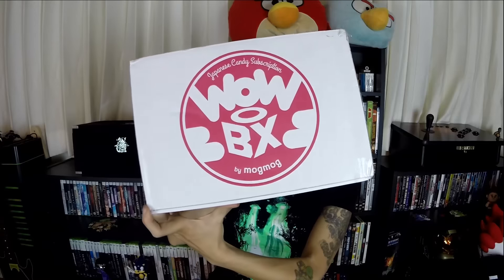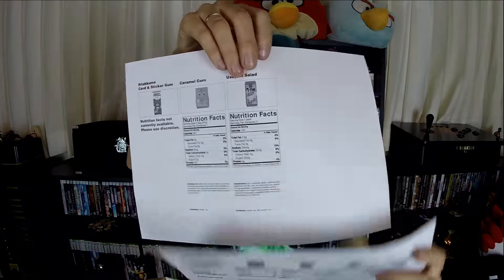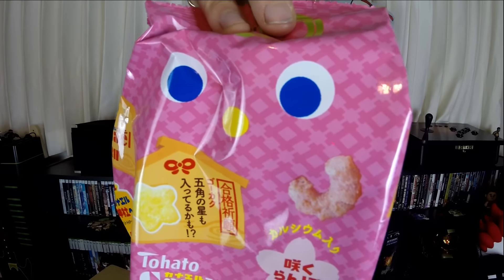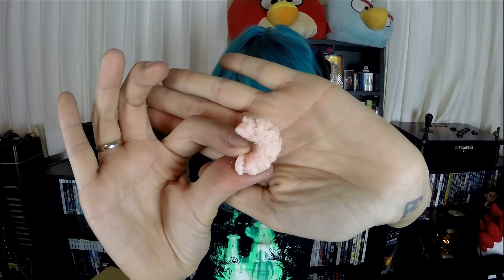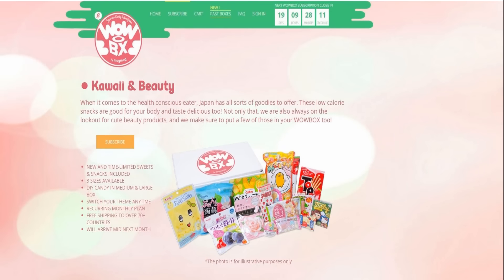WOWBOX Japanese Candy (Kawaii & Beauty) Unboxing/ Review - Get 10% Off!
More info, links and discount code below!
In this video I unbox and review the items in WOWBOX's "Kawaii & Beauty" LARGE subscription box.

What is WOWBOX? WOWBOX is a snack-delivery system bringing the best Japanese snacks and sweets right to your door. They're  the only service of their kind that offers multiple themed boxes. Prices range from $15-$35 USD a month and they deliver to 70 countries!

10% OFF DISCOUNT CODE: S-NJ9C6H95
*Note: This code expires on Feb. 29th, 2016!